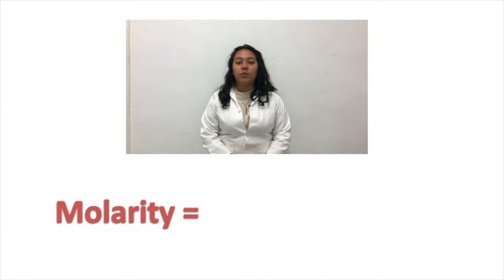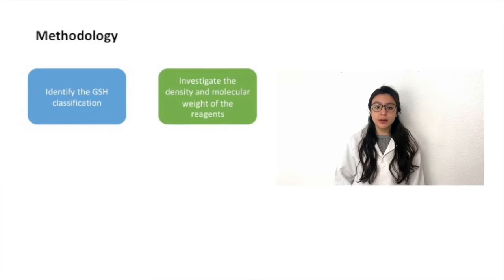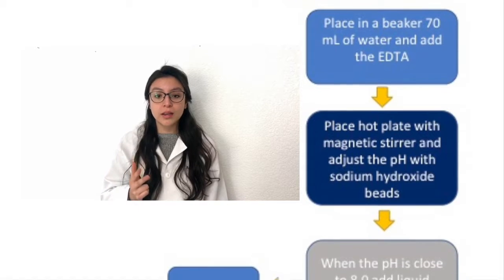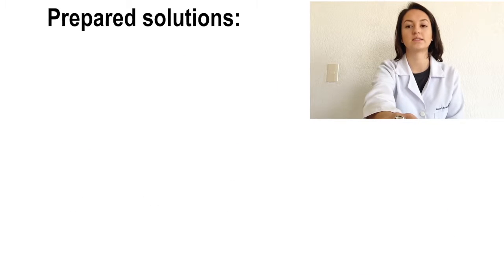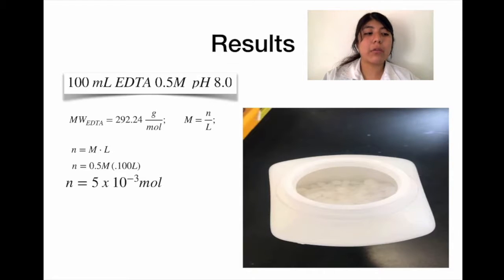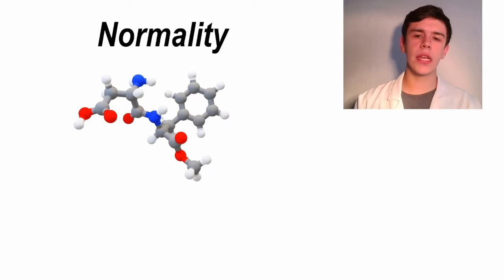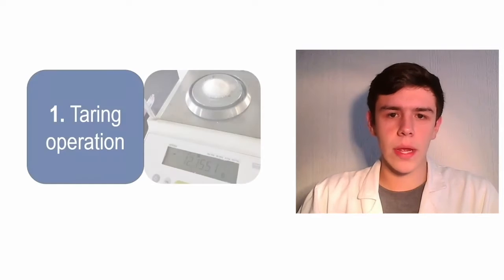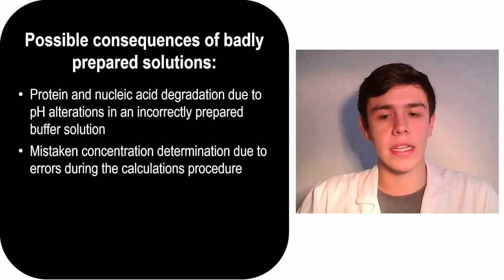Practice 2 video report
Teams 5 and 6 genetic engineering laboratory.